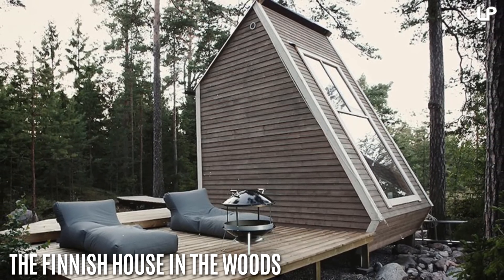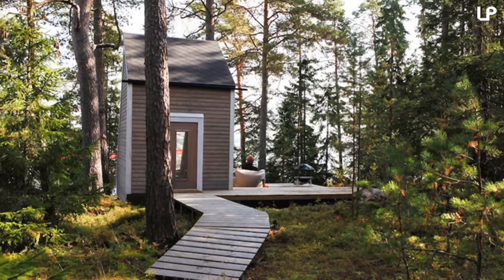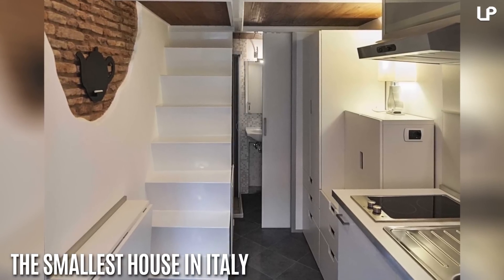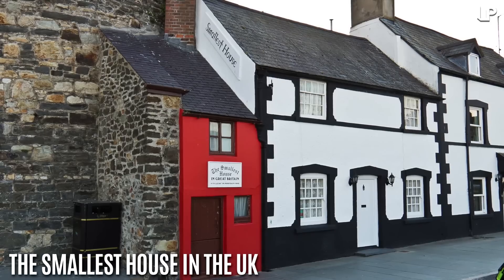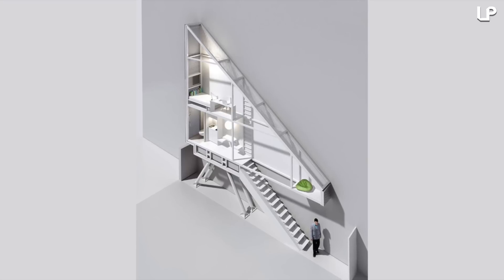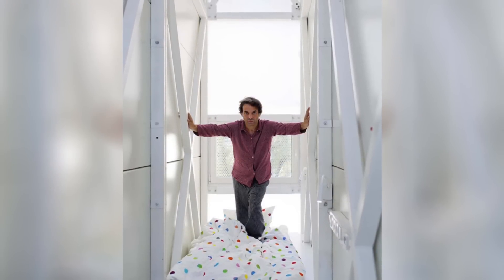10 Smallest Houses in the World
List:
10. House Built on a Rock – Drina River, Serbia
  9. The Finnish House in the Woods
  8. The Raven Loft, Pender Island, Canada
  7. Tiny Environmentally-Friendly Home
  6. Mini Dream, USA
  5. Manhattan studio
  4. Little House, Toronto, Canada
  3. The Smallest House in Italy
  2. The Smallest House in the UK
  1. Keret House, Warsaw, Poland